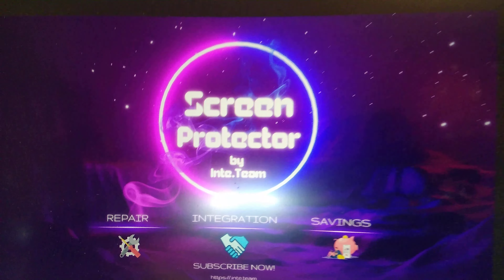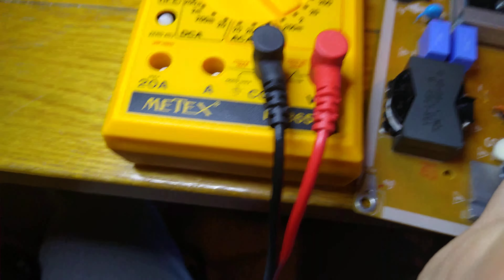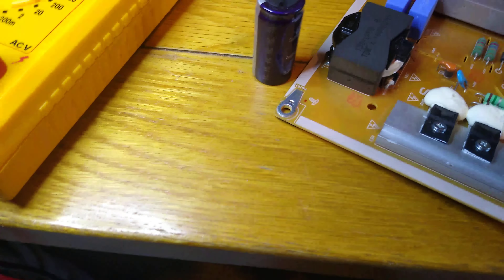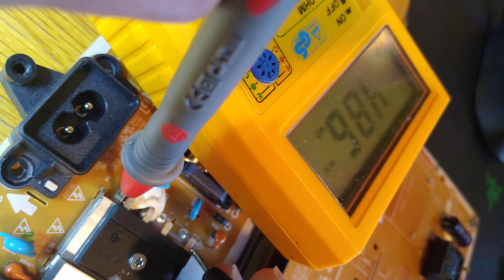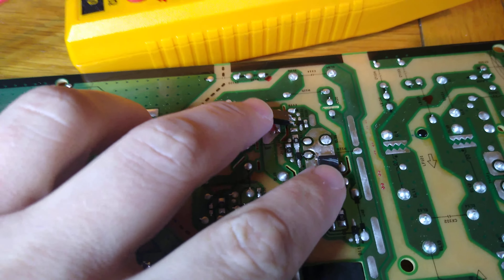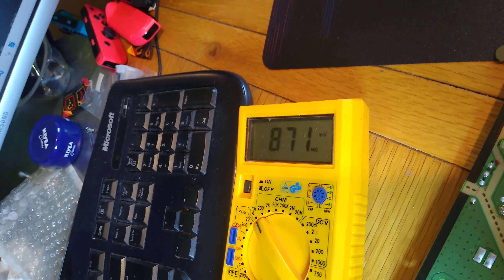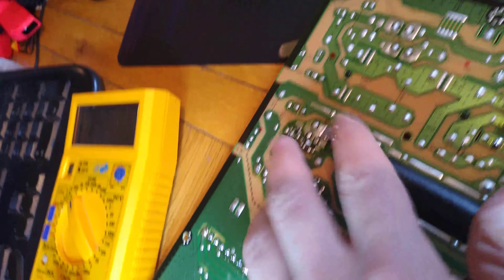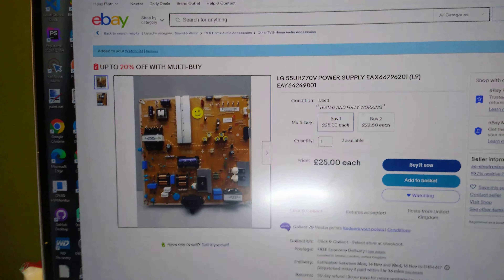LG TV part 1 of 2- finding a fault, spoiler fix will be in 24h